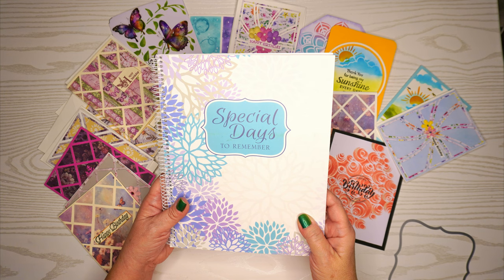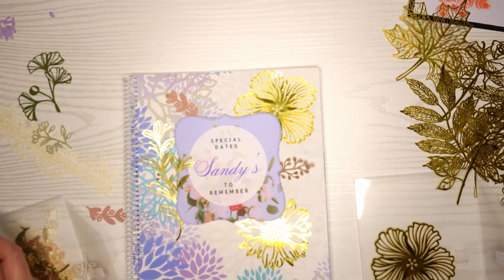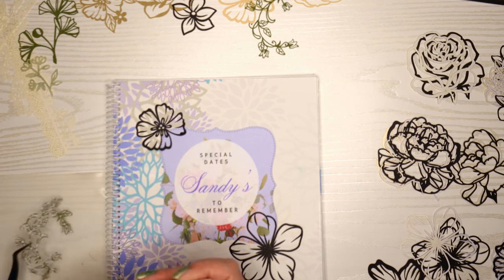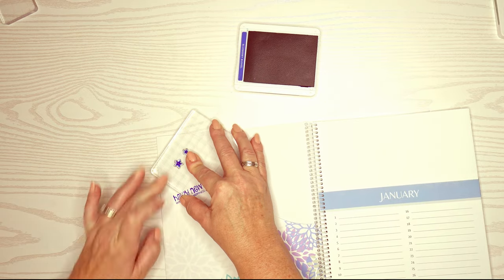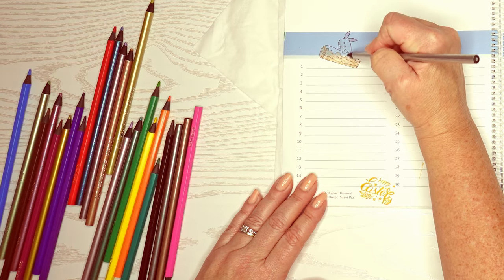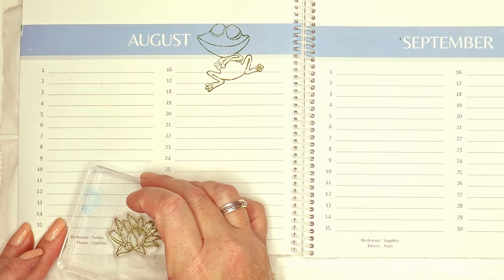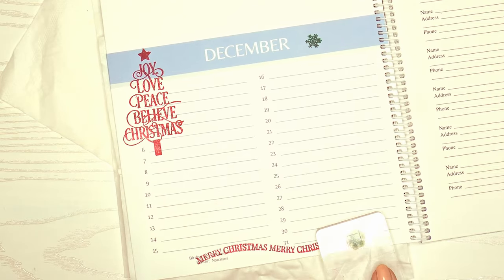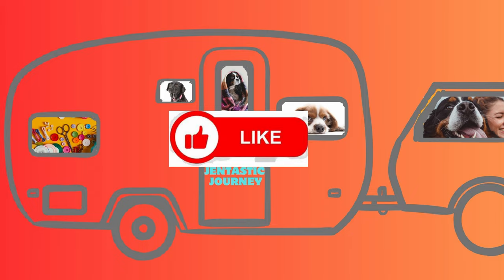Easy DIY Customized Gift (for Mother's Day)💐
Looking for a DIY customized gift for Mom, Grandma or anyone who can use this helpful greeting card organizer and date keeper?  And YOU, my crafty friend, can DIY the heck out of this DIY Gift and make it look snazzy and fun.

Card Organizer Book (Amazon)

Stampin' Up Stamp Pads: (Anita Bordeau is my Stampin Up Demonstrator)